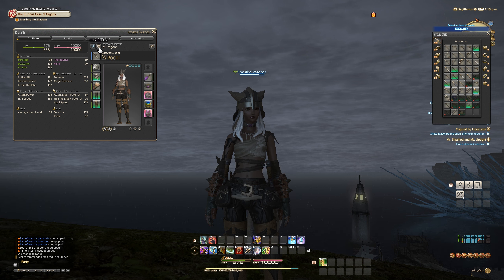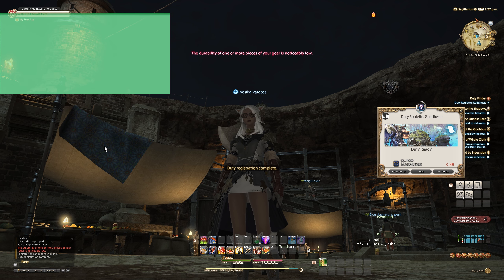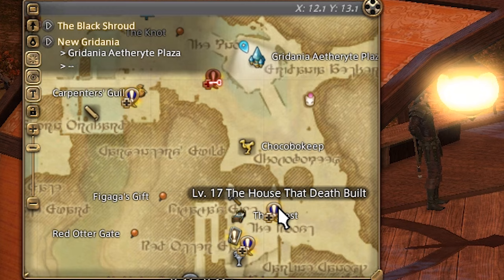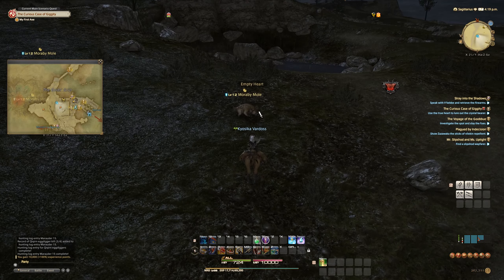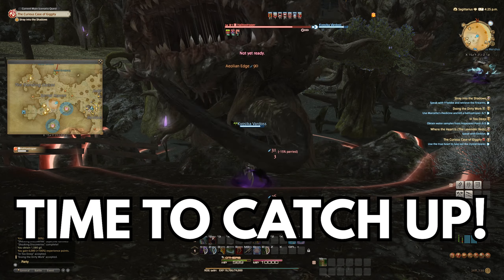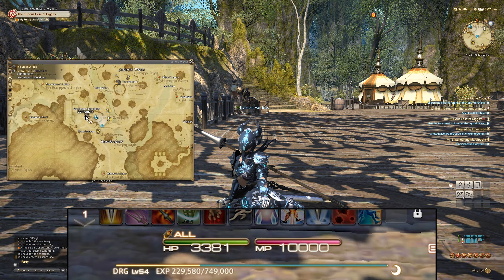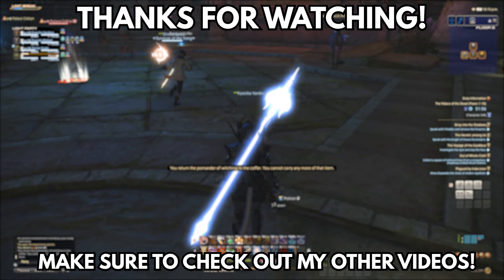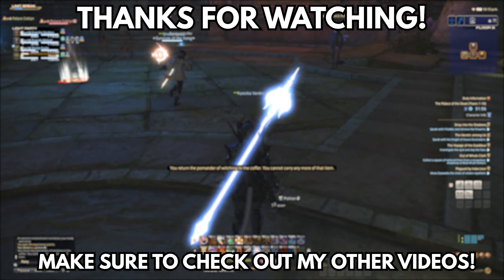Final Fantasy 14 (FFXIV) Leveling Guide in LESS than 5 minutes! | For MAIN and ALT JOBS!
Looking to level up fast in Final Fantasy 14 (FFXIV)? In less than 5 minutes I'll tell you the most effective ways to level up as a Free to Play or Veteran FFXIV player.

In this video I will answer the following questions:

• Does server choice matter when leveling in FFXIV?
• Is it smart to level multiple jobs/classes at once?
• What are Hunting Logs and should you be doing them?
• Is the resting buff worth it?

Here are timestamps if you are looking for a specific segment:

0:00 - Preferred Worlds and why they matter!
0:50 - Should you level multiple Jobs at once? (Alt job tip!)
1:25 - What is the Daily Roulette?
1:55 - A special leveling dungeon - The Palace of the Dead
2:15 - Hunting Logs give TONS of experience! (Alt job tip!)
2:50 - DO THESE QUESTS!
3:20 - Catch up with your highest level Job! (Alt job tip!)
3:50 - DO THIS before you Log Out!

Get Guild Wars 2: Path of Fire, Heart of Thorns & End of Dragons